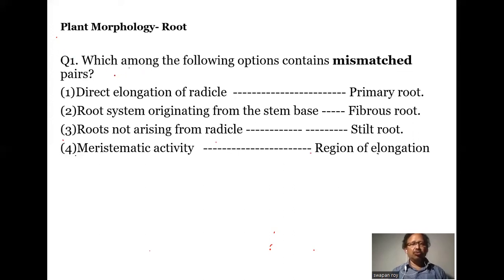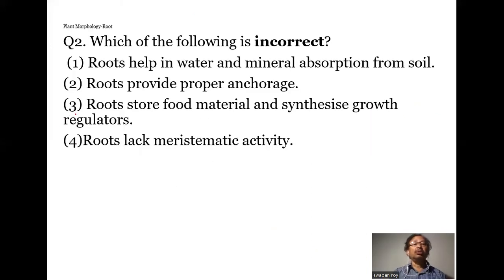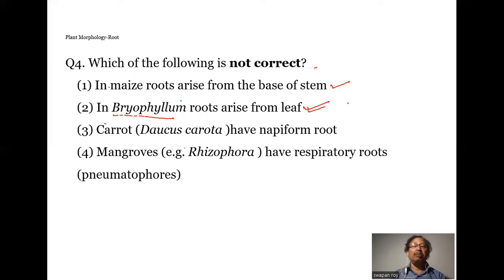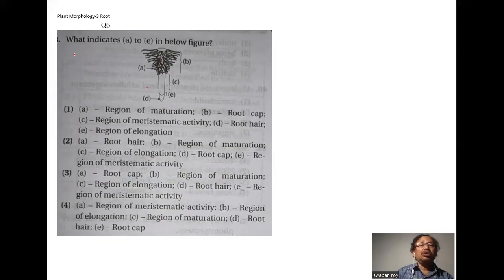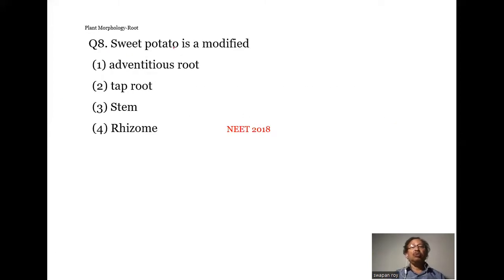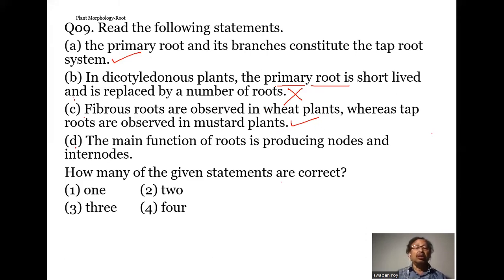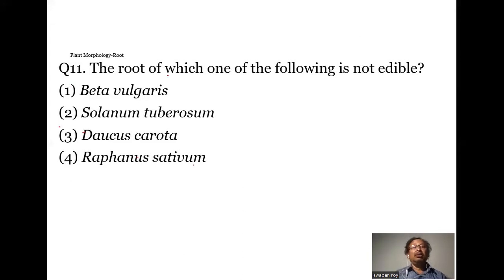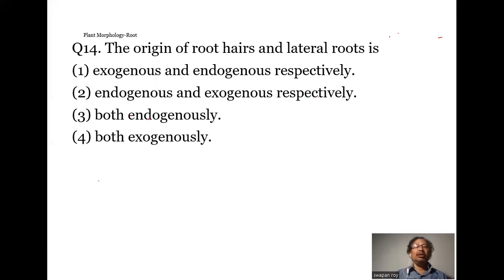PLANT MORPHOLOGY - ROOT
Hello medical aspirants, I am Prof. Swapan Kumar Roy. I have been coaching students for different medical entrace exams like NEET, JIPMER, AIPMT etc. for more than 10 years.
Today I bring to you fast revision based videos to prepare you for some important topics from biology. I will be uploading many such videos. In addition to important questions videos I also plan to create short theory based lectures for long term preparation, so please consider subscribing to the channel to keep yourself updated with my content.